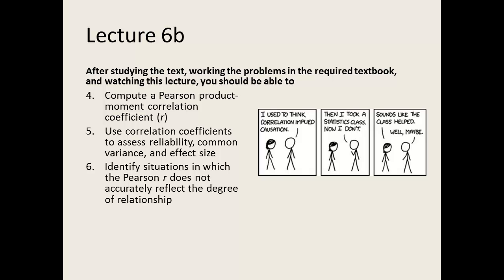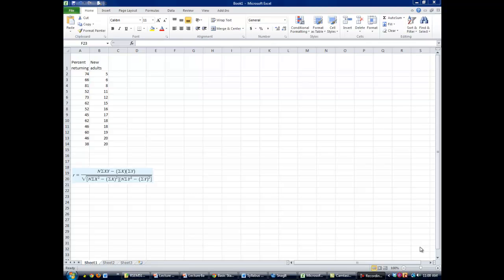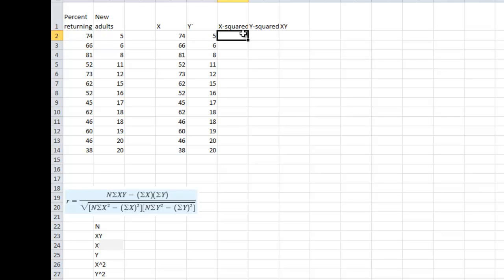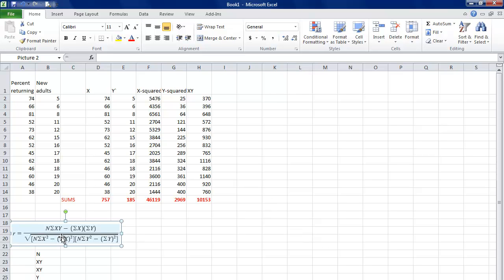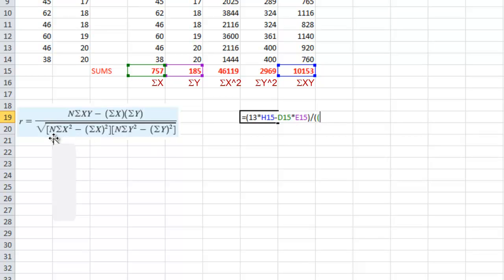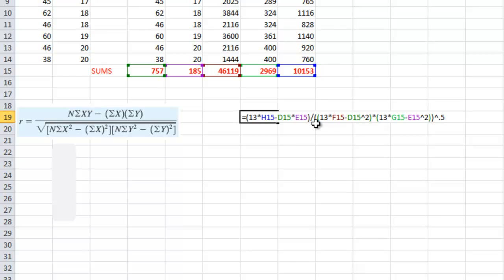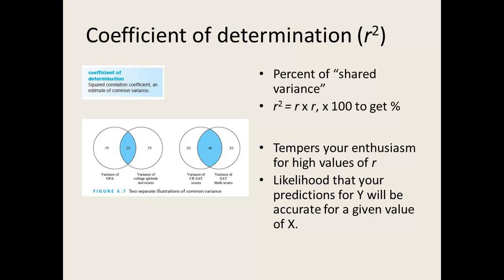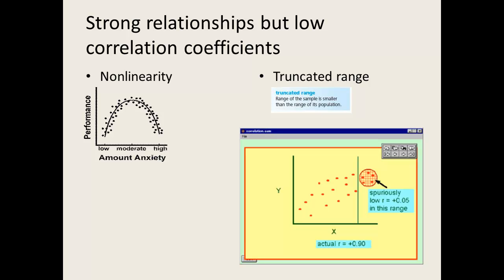RSEM5100: Lecture 6b